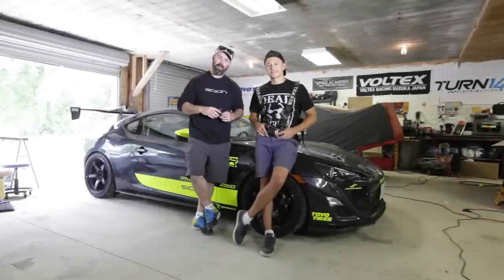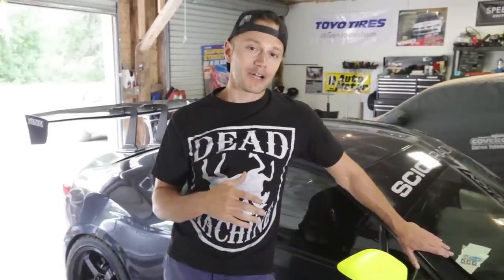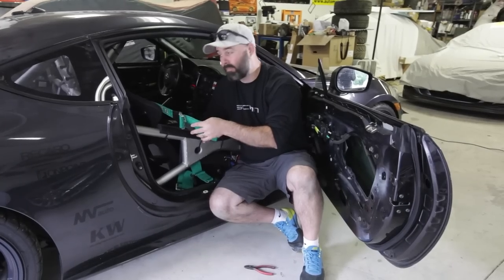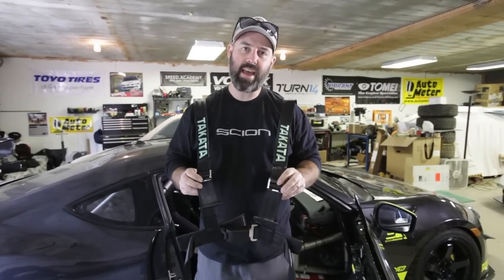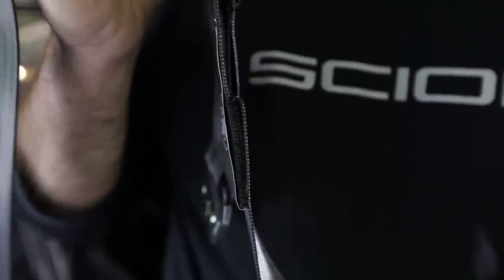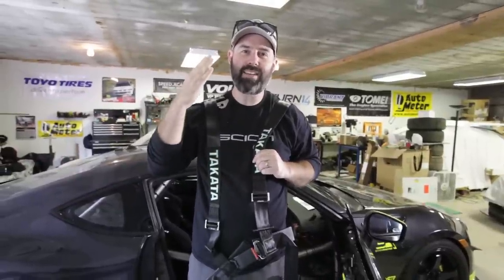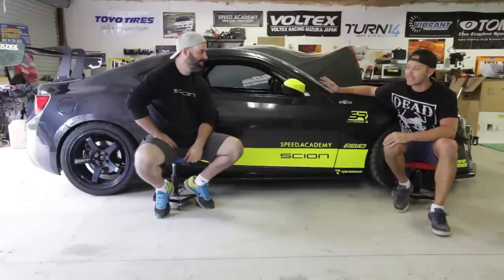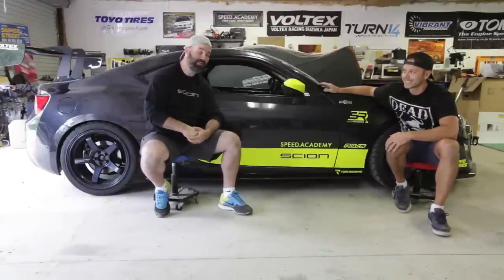How To Install A Street Legal Harness - Scion FR-S Track Build - EP07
Safety is always at the forefront of building a track car and we install some Takata Drift II street-legal harnesses into our Scion FR-S as well as add a Beastronix 86Nanny PD and finish off our livery.